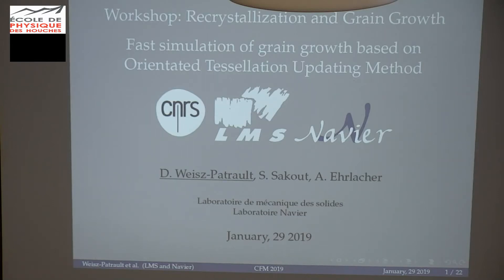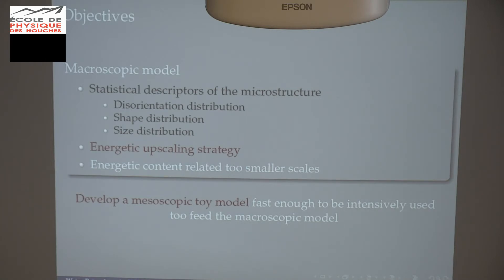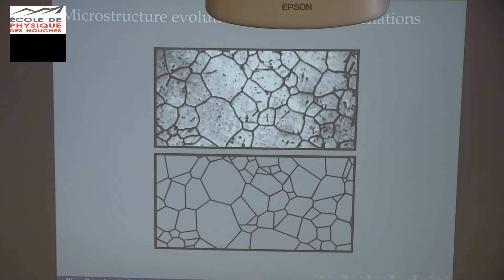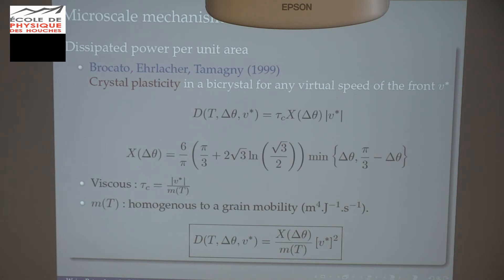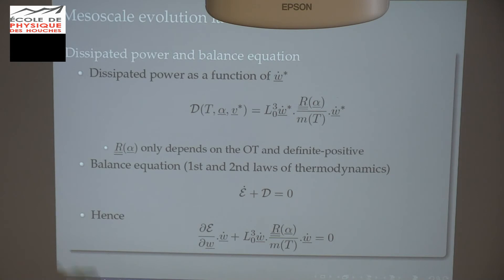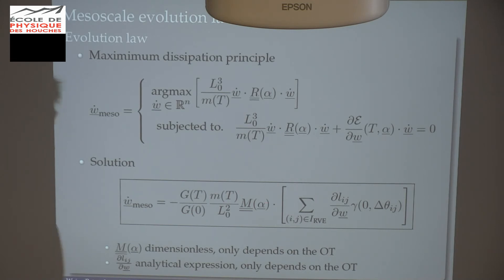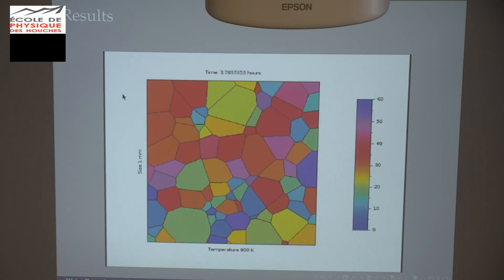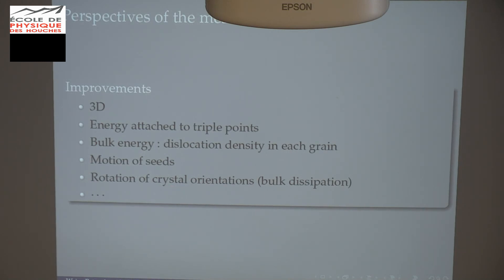Grain growth based on Orientated Tessellation Updating Method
Daniel Weisz-Patrault, Sofia Sakout, Alain Ehrlacher